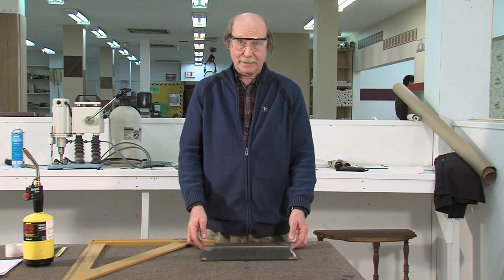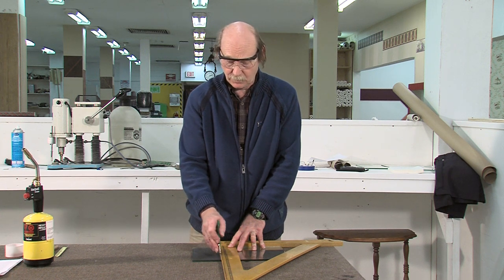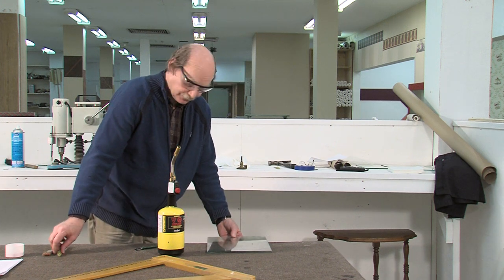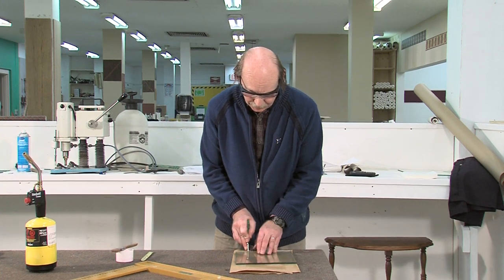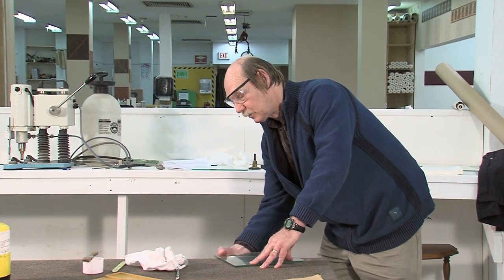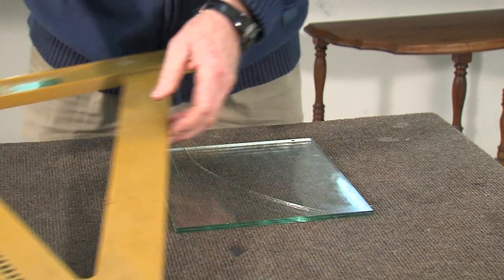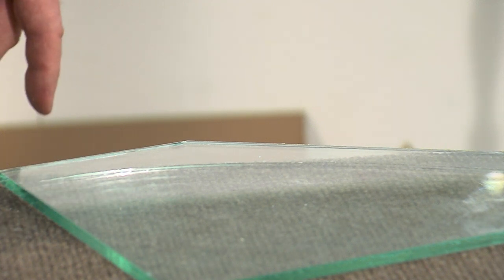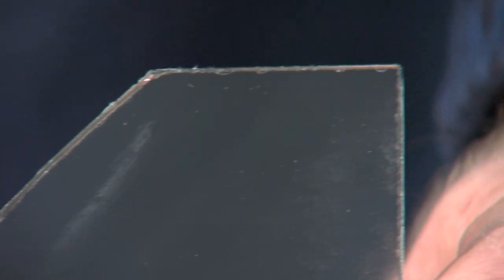Cutting Laminated Glass